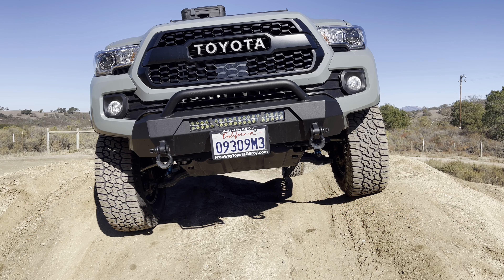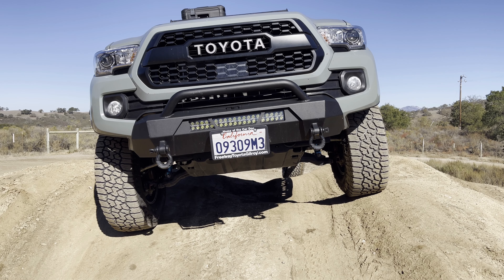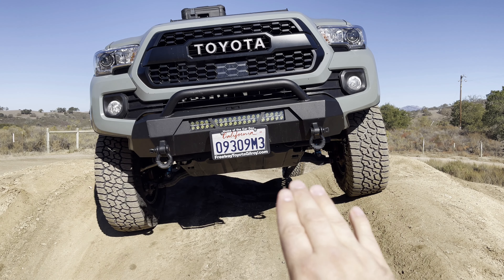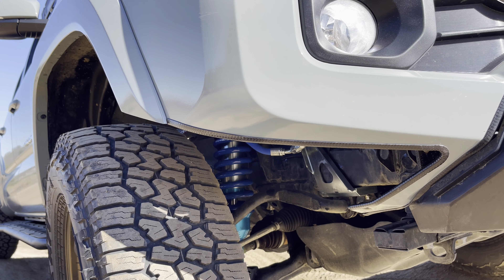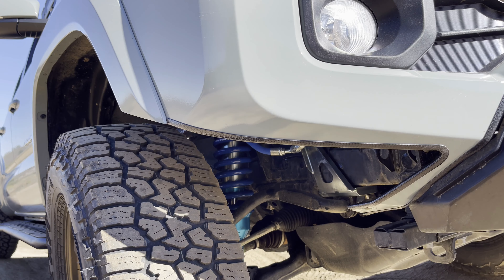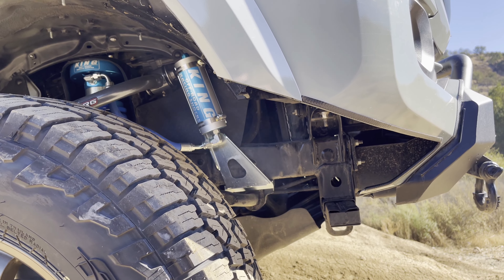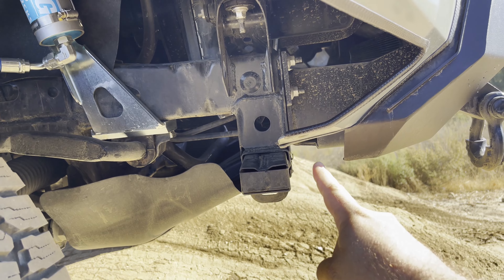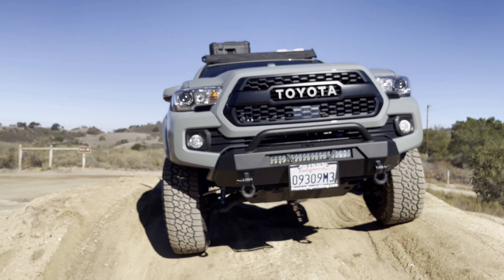Viper Cut for Toyota Tacoma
High clearance “viper cut” bumper on the 2022 Toyota Tacoma.